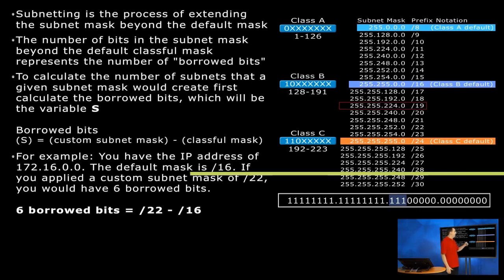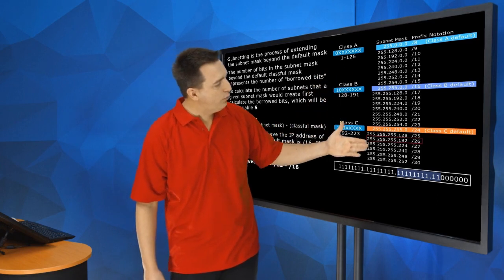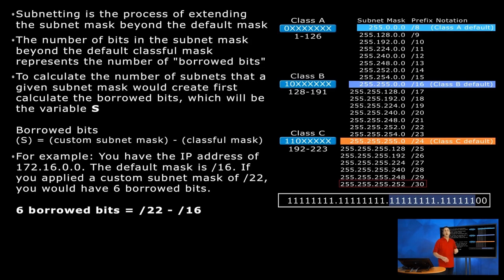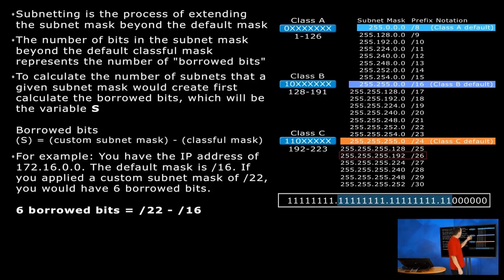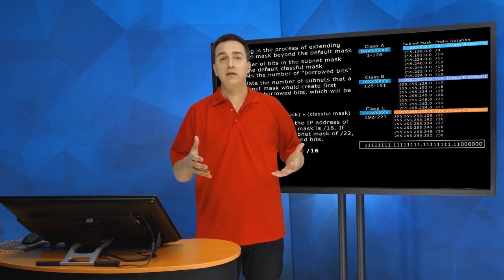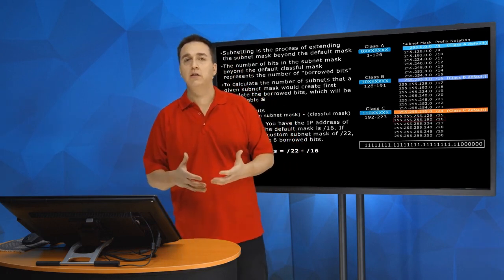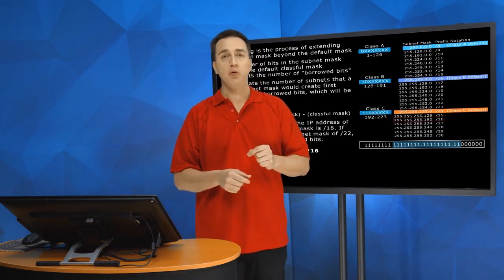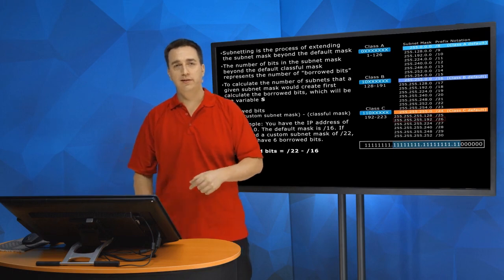06 Borrowed Bits 2